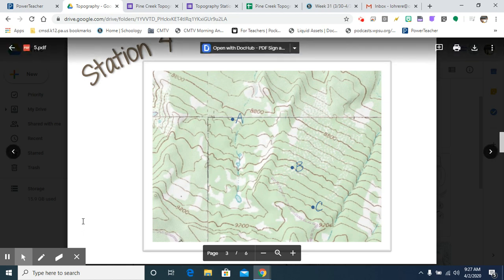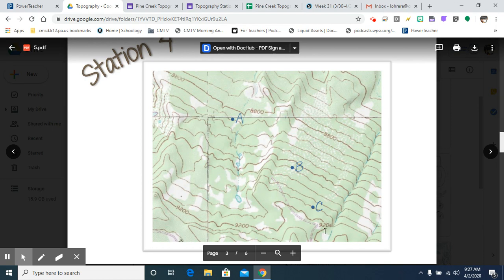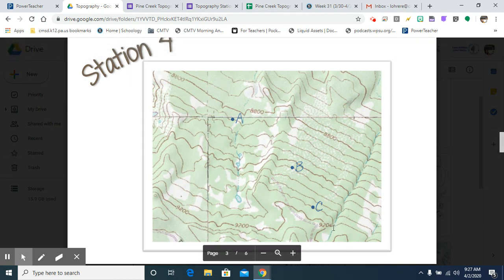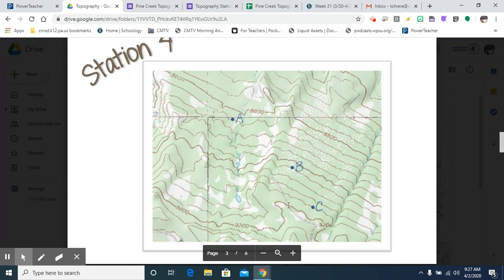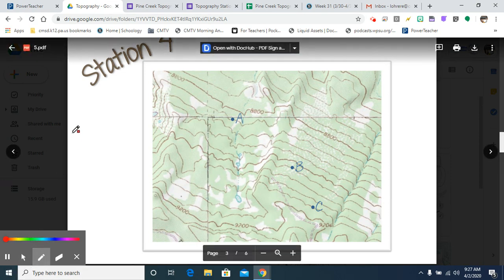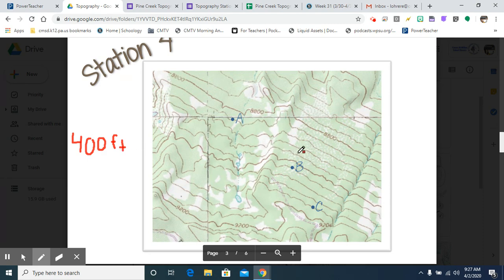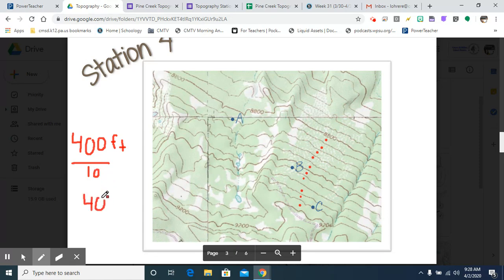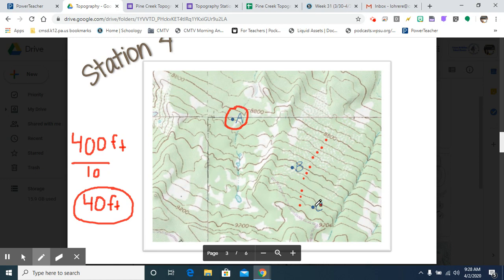Topography Station 4